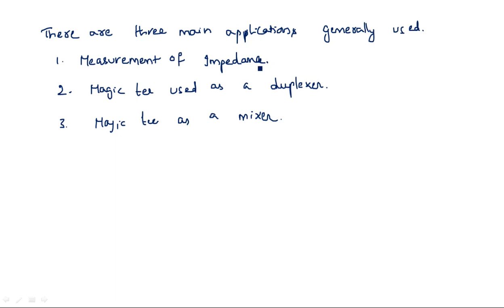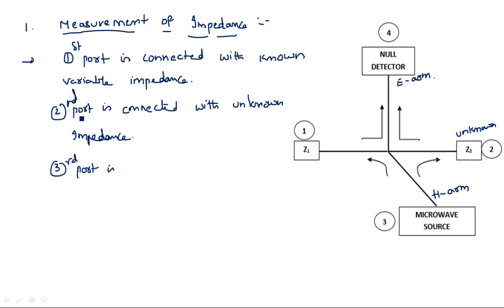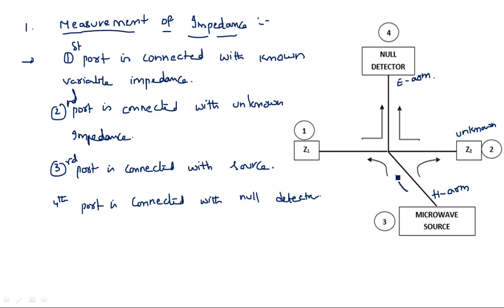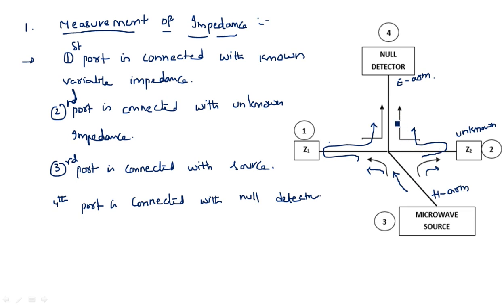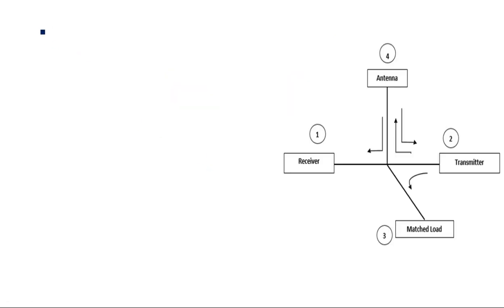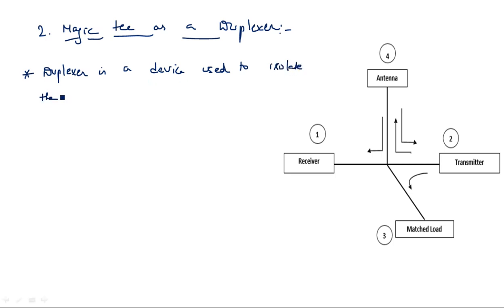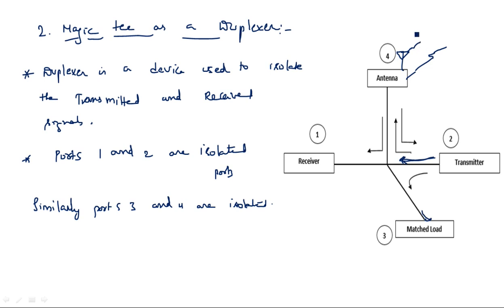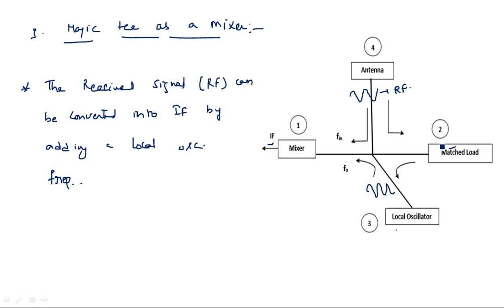Magic T junction | Applications | Microwave Engineering | Lec-68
Microwave Engineering
Applications of Magic T junction